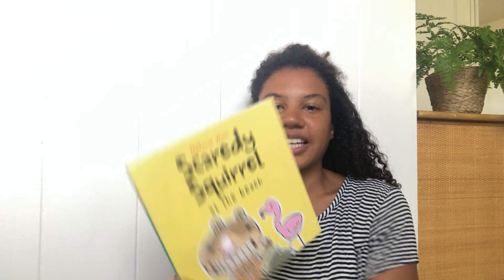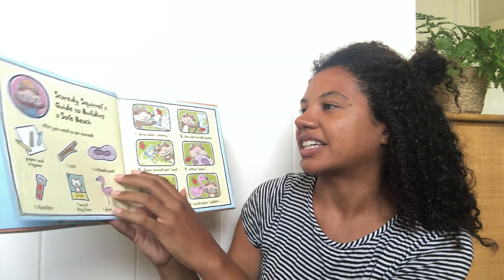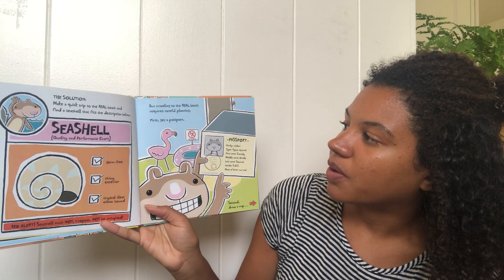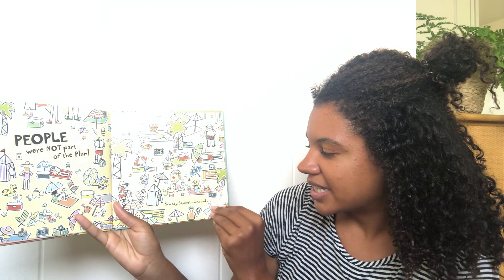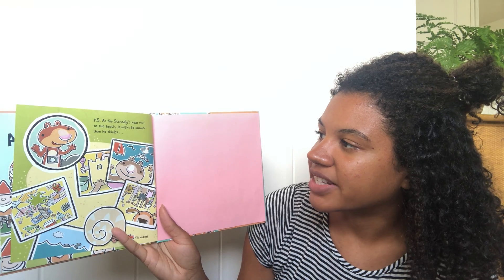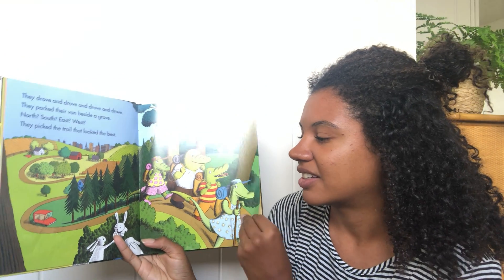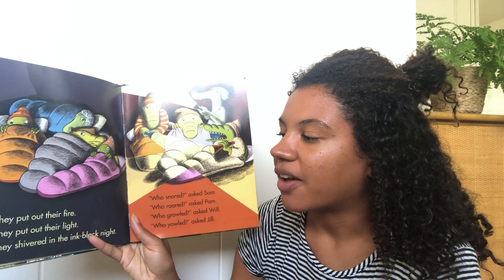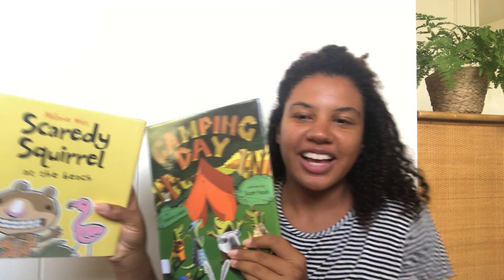Nature Story Time